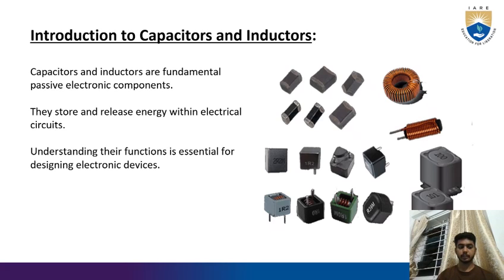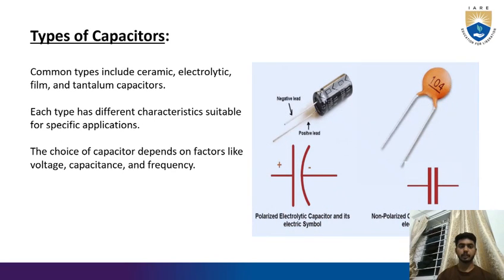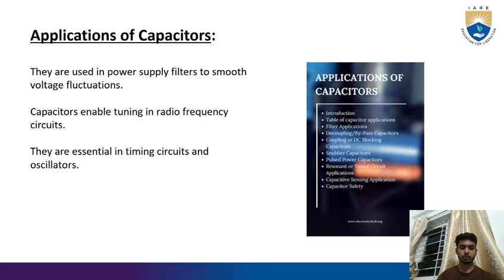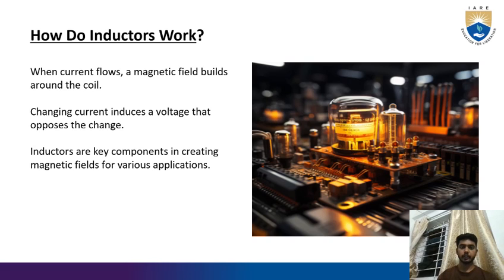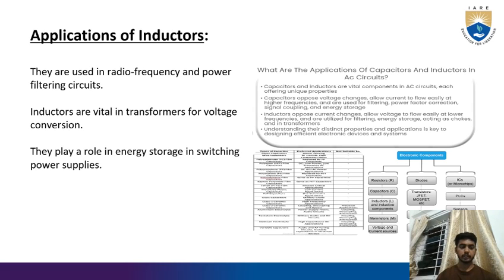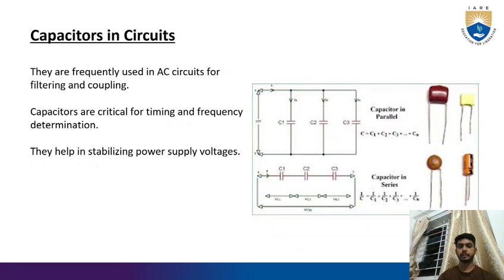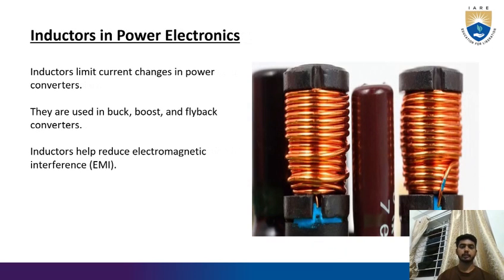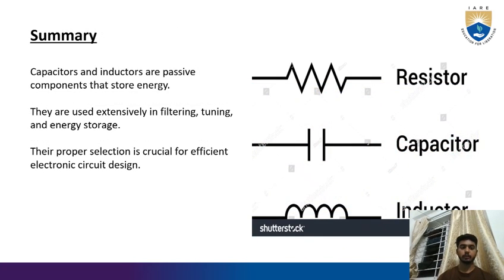What are capacitors and inductors? Where are they used?